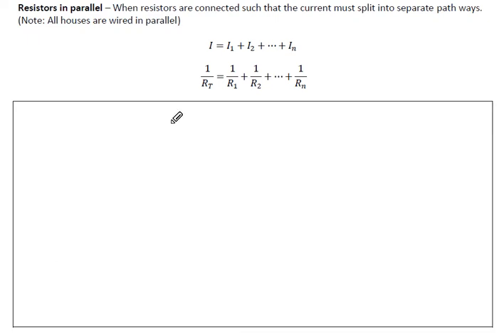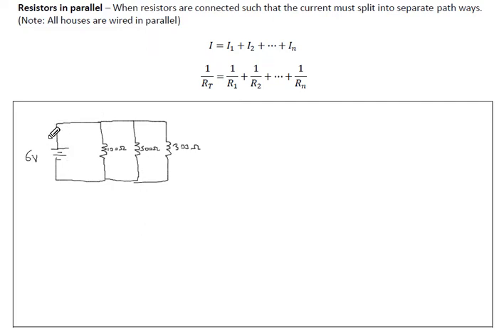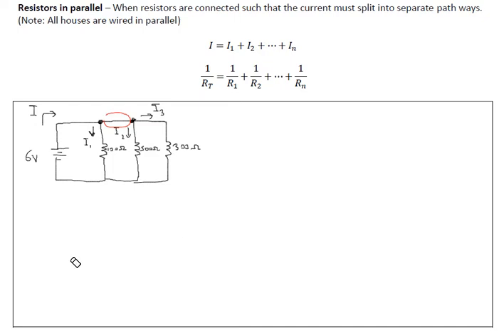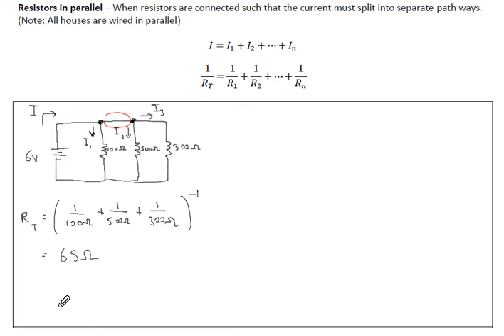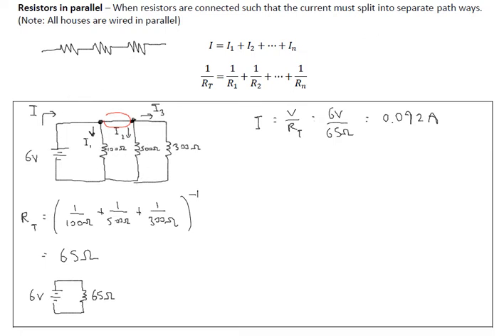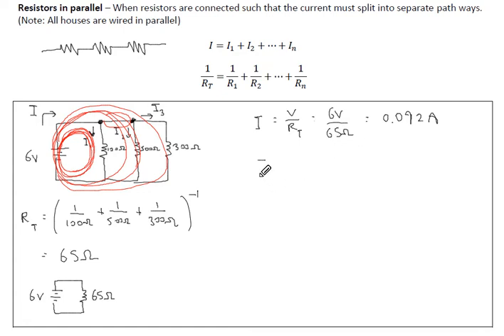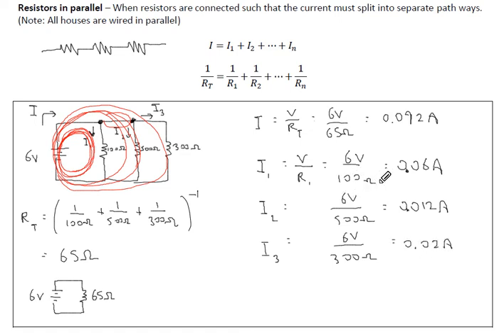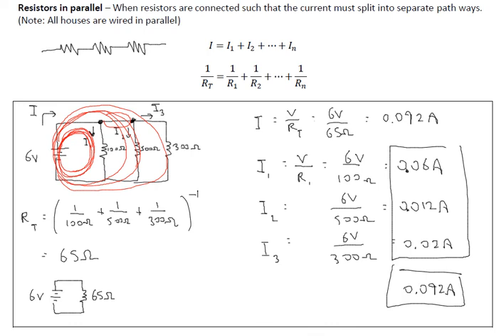U7 Circuits 2 Q4